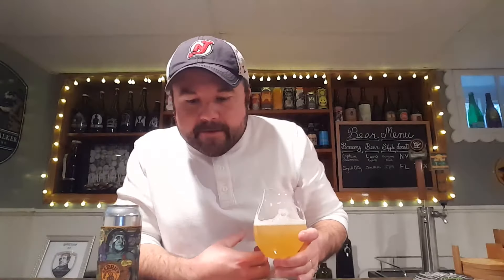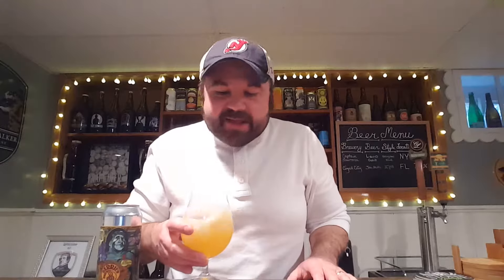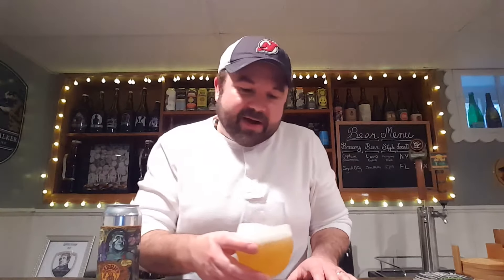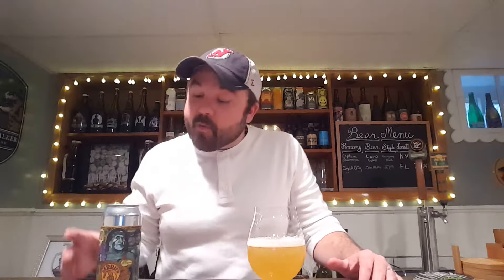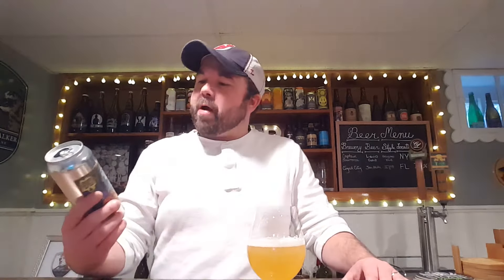Barrier Non-Cents Session IPA | The Craftavore Tastes Ep. #10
The Craftavore Tastes Rating - 4.00 caps

Cheers!